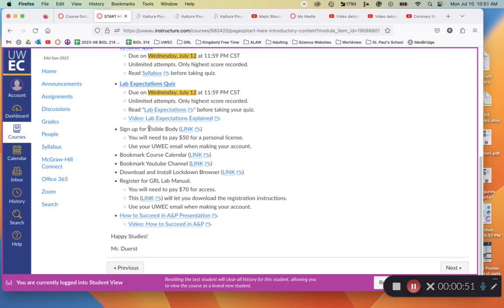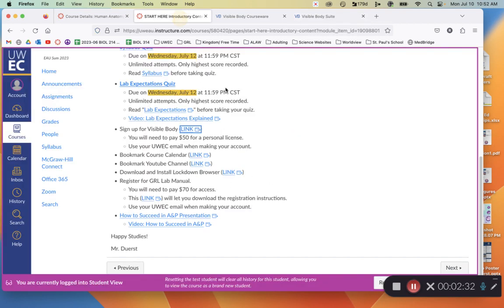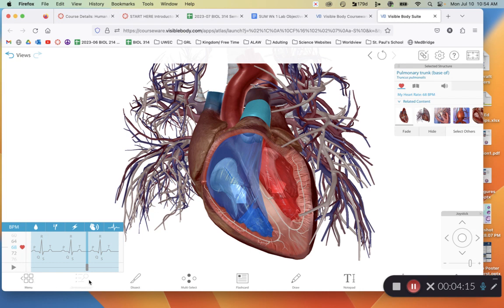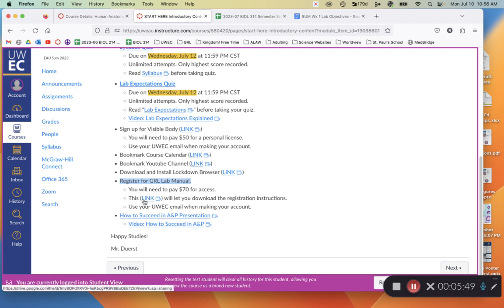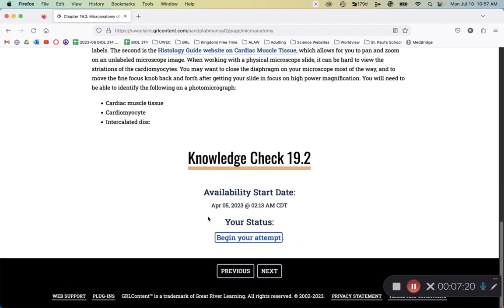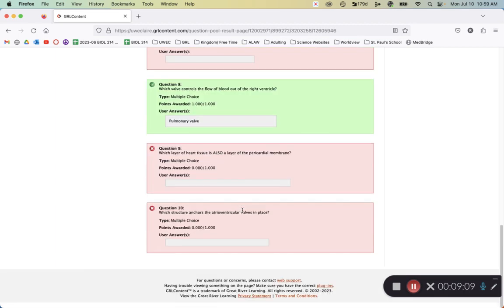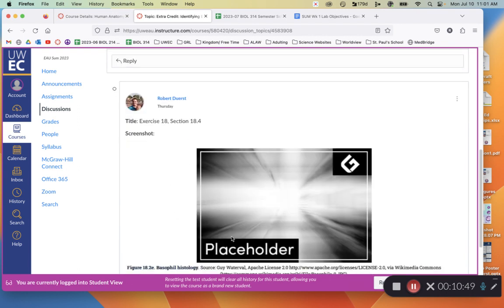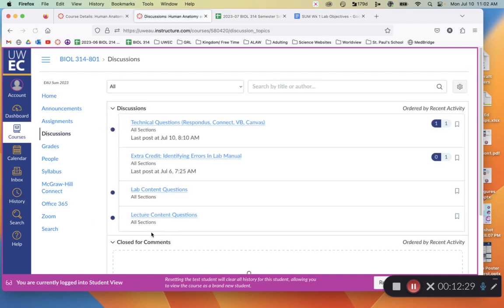Introduction to BIOL 314 Summer 2023